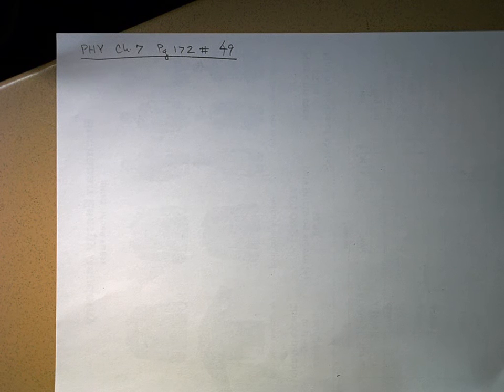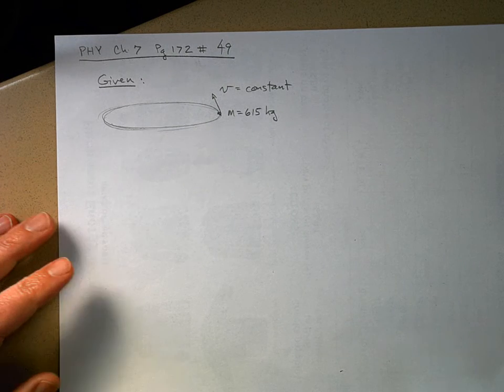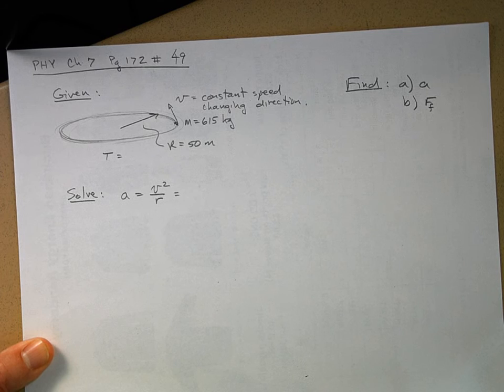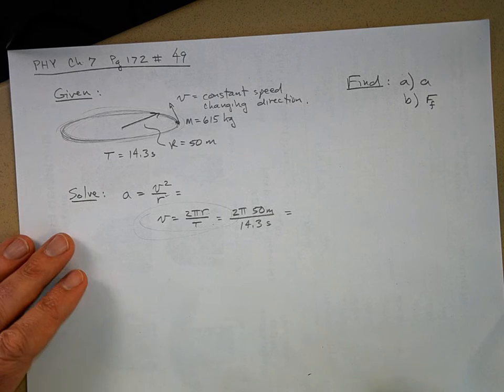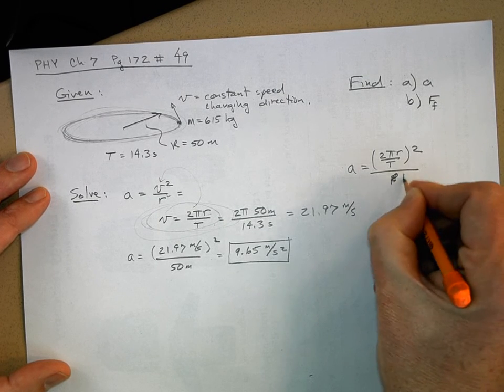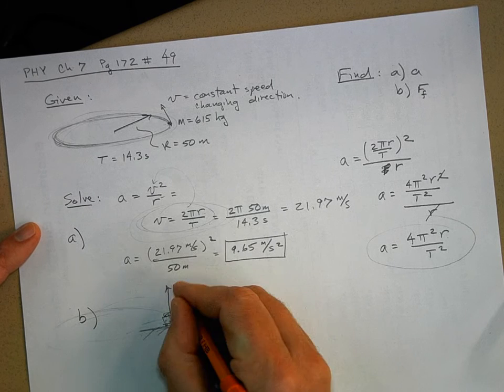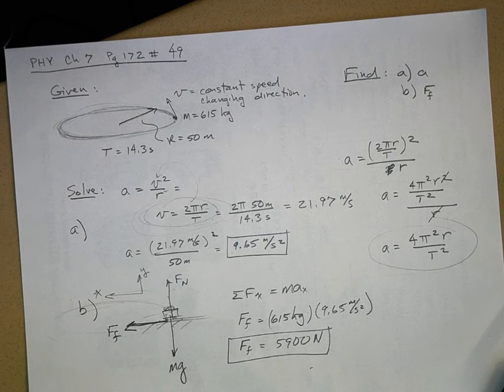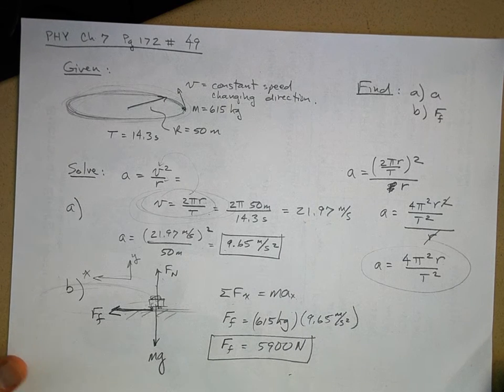PHY Ch7 Pg172 P49